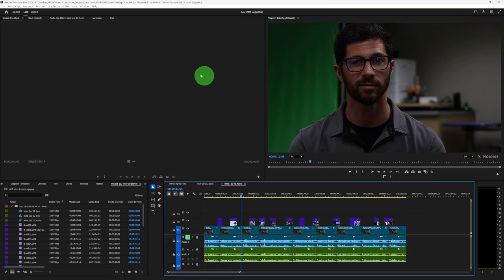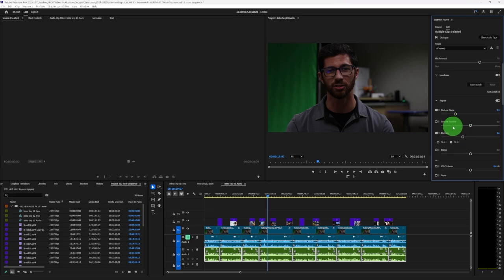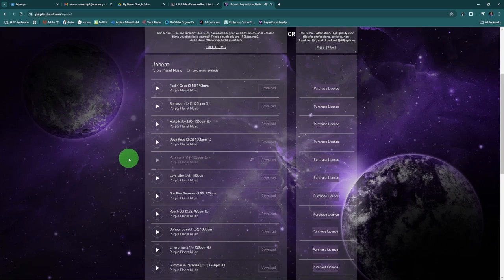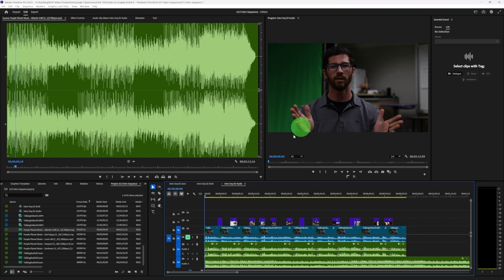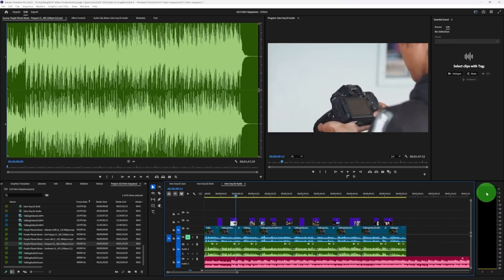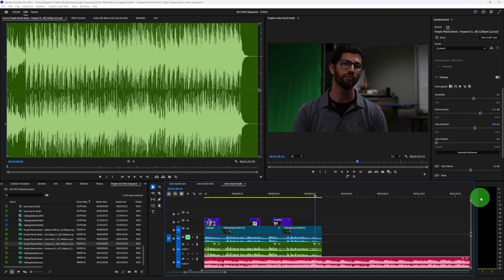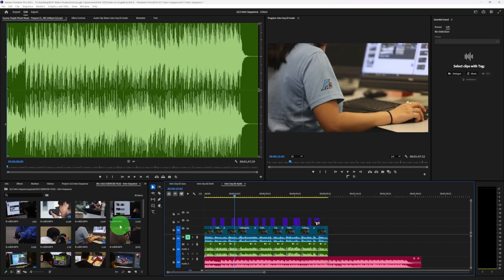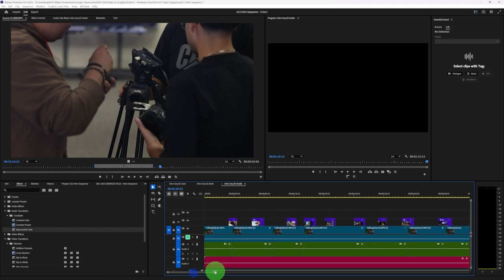U616: DEMO - Intro Sequence Part 3: Audio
This is part 3 of your third project for Unit 6: Premiere Pro.
Follow along with this video to understand how to complete this project. You are going to continue creating a full Intro Sequence in Premiere Pro. For this Part 3, you'll learn how to clean up audio and add music that ducks to your intro.

-Mr. McDougall